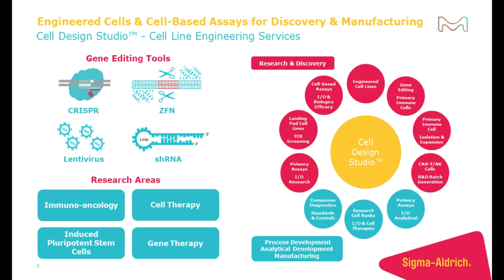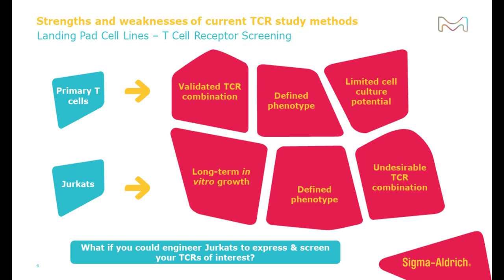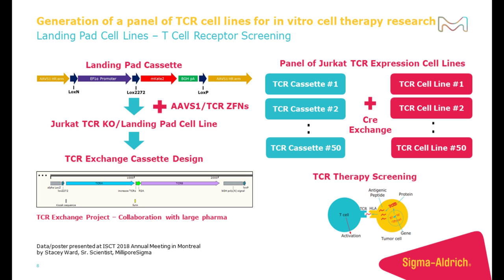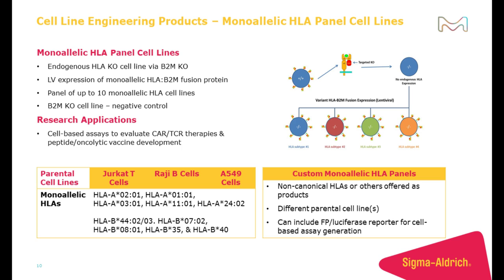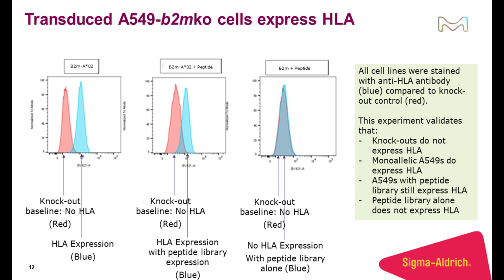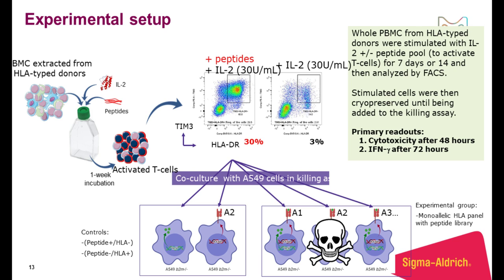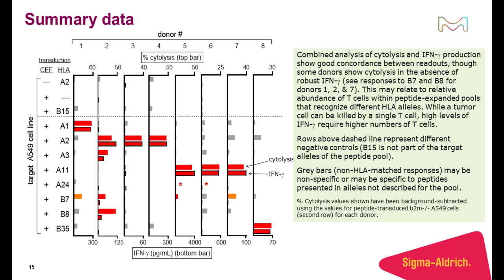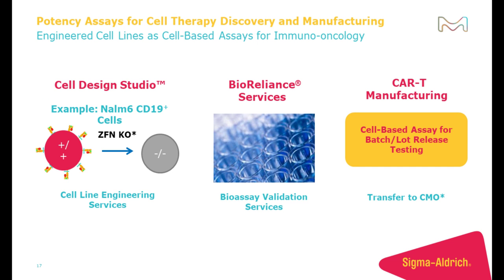Reducing biological variance in tumor-antigen expression to standardize potency testing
Presented By:
Benjamin Borgo, PhD

Speaker Biography:
Ben currently leads a team of forward-thinking product and service managers within MilliporeSigma's Genome Engineering and Modulation franchise. His first exposure to CRISPR-based genome editing was as a graduate student where he attempted to engineer novel protein variants. This work inspired a passion for CRISPR technology which he has brought with him to his current role within a company that is laser-focused on developing and utilizing revolutionary genome editing technologies.

Webinar:
Reducing biological variance in tumor-antigen expression to standardize potency testing for immunotherapies

Webinar Abstract:
The continued rapid expansion of immunotherapies, including both in vivo and ex vivo therapeutics, has driven the development and adoption of novel tools to study, asses and understand these therapies. Not least among these new tools are cell lines that can be engineered to more faithfully represent the biological state of cells, both healthy and diseased, that these immunotherapies will come into contact with.

Earn PACE Credits:
1. Make sure you’re a registered member of LabRoots

2. Watch the webinar on YouTube or on the LabRoots